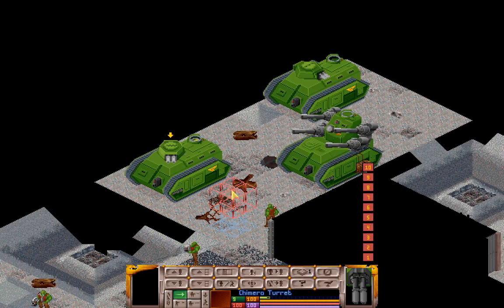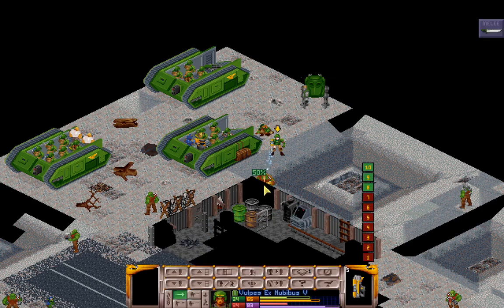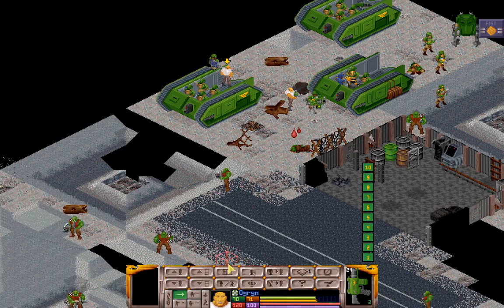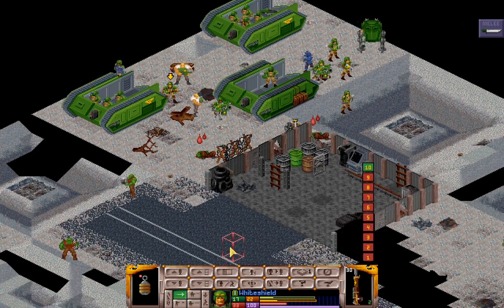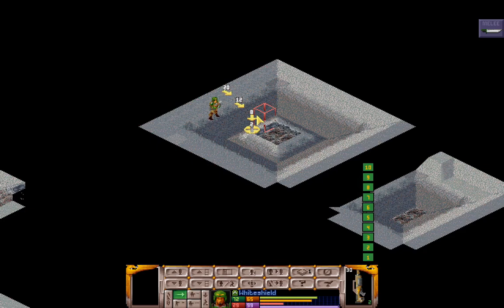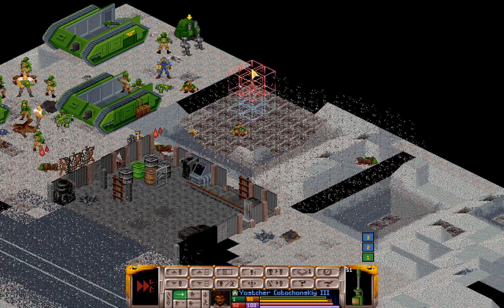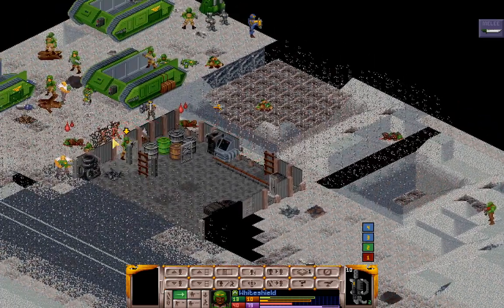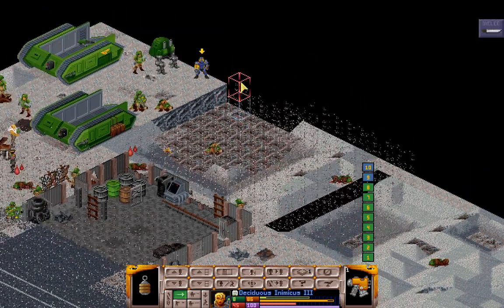OpenXcom WH40k Mod LP 146: Greenskins Purge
Orks prove that they're just as adept at battles of attrition as any Imperial Guard regiment.